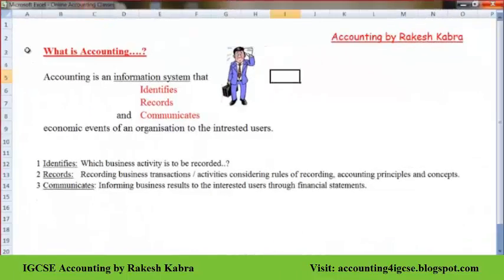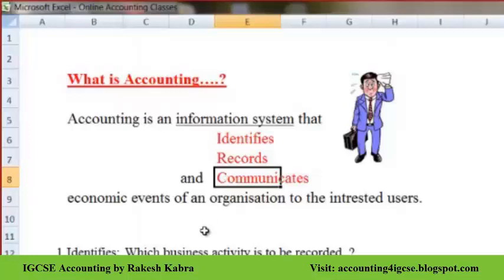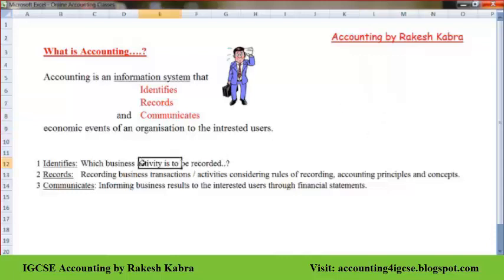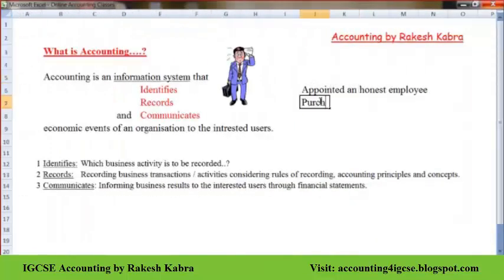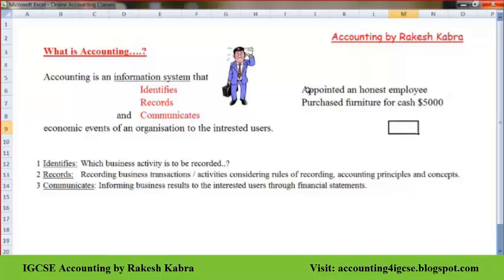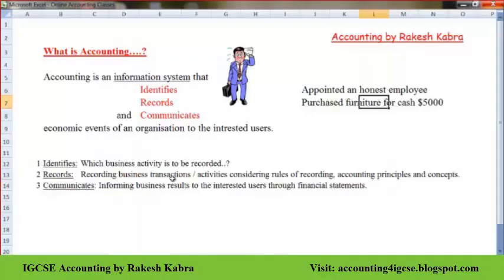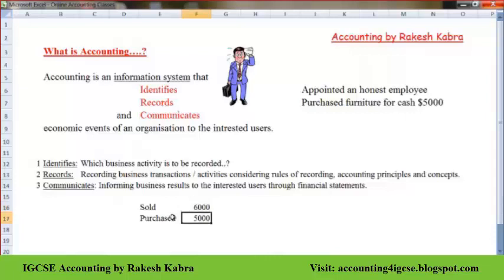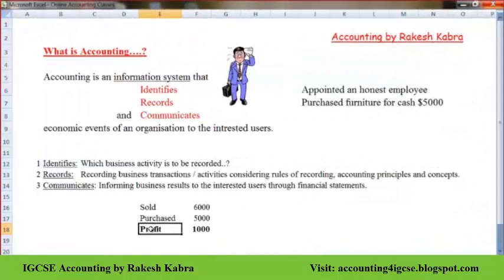IGCSE Accounting: Accounting Basic 1